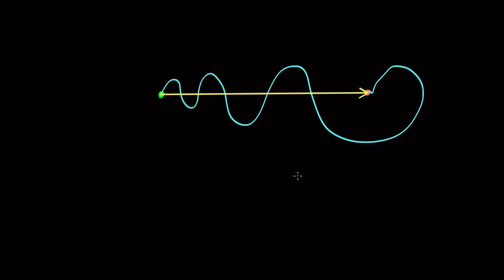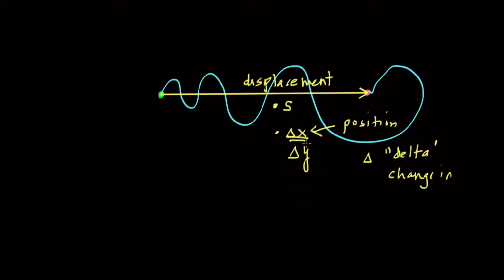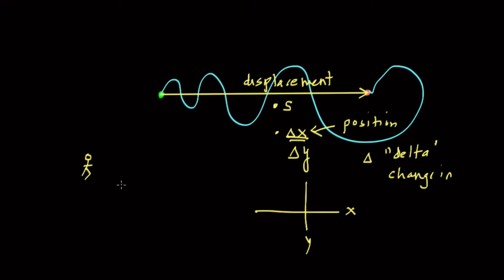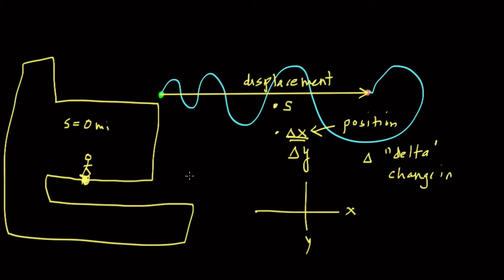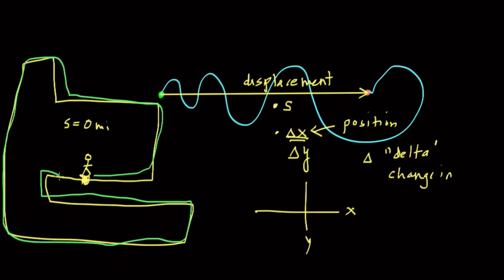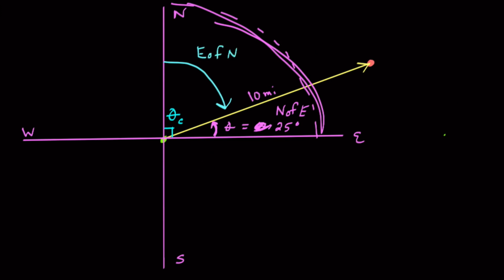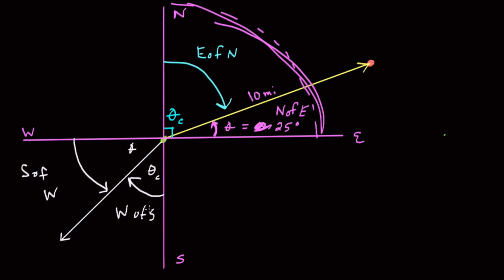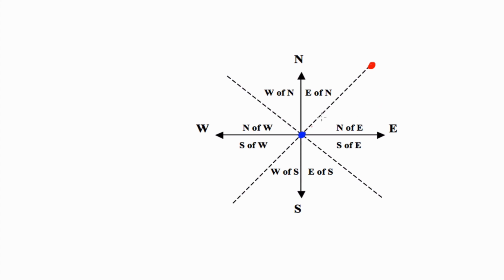Distance and displacement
This video explains the difference between distance and displacement and explains how to determine the direction of displacement